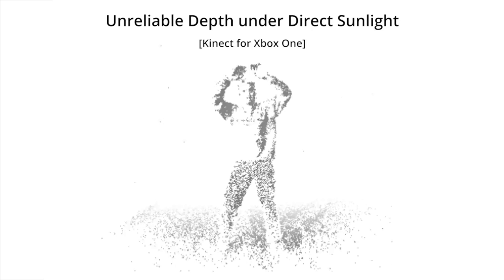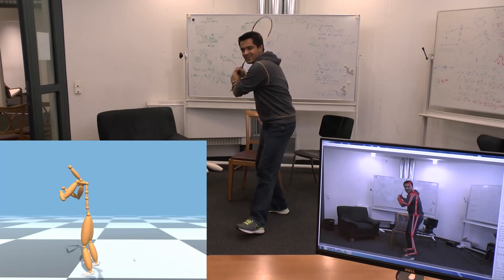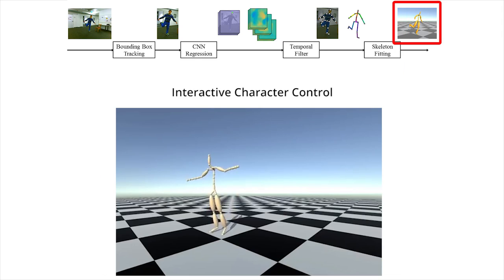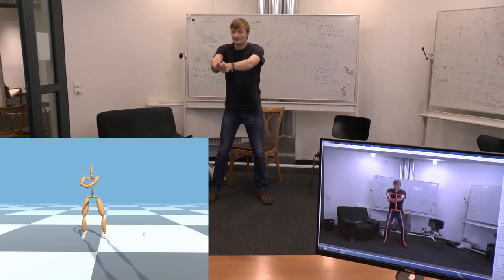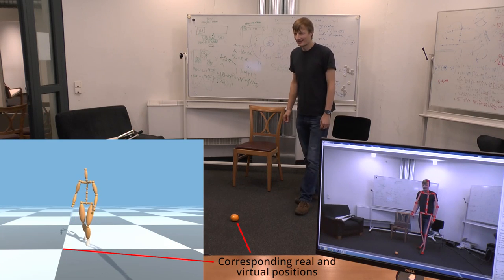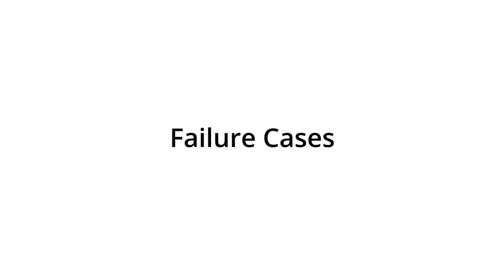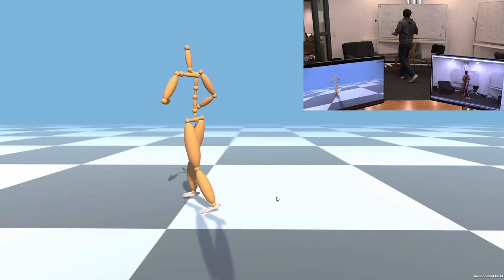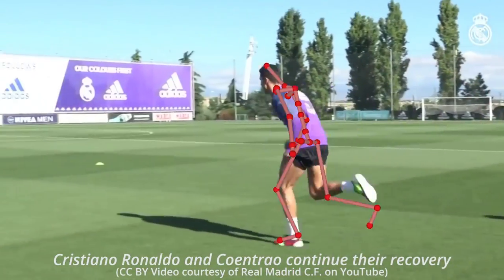VNect: Real-time 3D Human Pose Estimation with a Single RGB Camera - SIGGRAPH2017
We present the first real-time method to capture the full global 3D skeletal pose of a human in a stable, temporally consistent manner using a single RGB camera. Our method combines a new convolutional neural network (CNN) based pose regressor with kinematic skeleton fitting. Our novel fully-convolutional pose formulation regresses 2D and 3D joint positions jointly in real time and does not require tightly cropped input frames. A real-time kinematic skeleton fitting method uses the CNN output to yield temporally stable 3D global pose reconstructions on the basis of a coherent kinematic skeleton. This makes our approach the first monocular RGB method usable in real-time applications such as 3D character control---thus far, the only monocular methods for such applications employed specialized RGB-D cameras. Our method's accuracy is quantitatively on par with the best offline 3D monocular RGB pose estimation methods. Our results are qualitatively comparable to, and sometimes better than, results from monocular RGB-D approaches, such as the Kinect. However, we show that our approach is more broadly applicable than RGB-D solutions, i.e., it works for outdoor scenes, community videos, and low quality commodity RGB cameras.

D. Mehta, S. Sridhar, O. Sotnychenko, H. Rhodin, Helge, M. Shafiei, H.-P. Seidel, W. Xu, D. Casas, C. Theobalt, VNect: Real-time 3D Human Pose Estimation with a Single RGB Camera, ACM Transactions on Graphics (Proc. SIGGRAPH 2017).